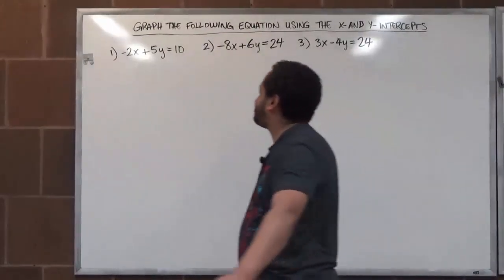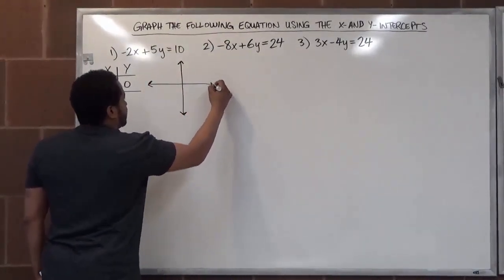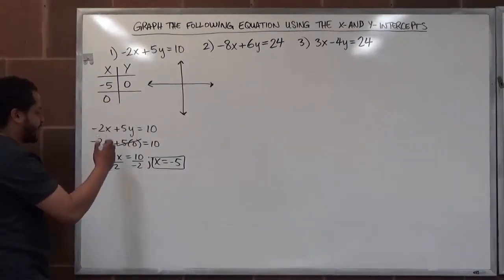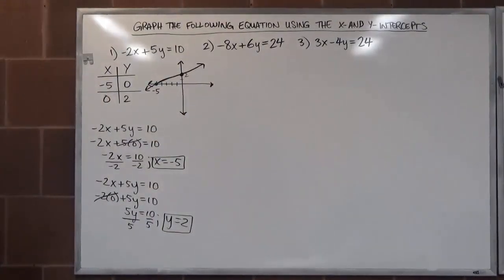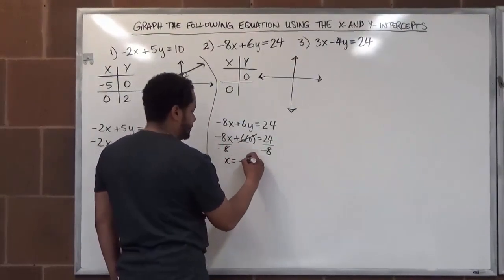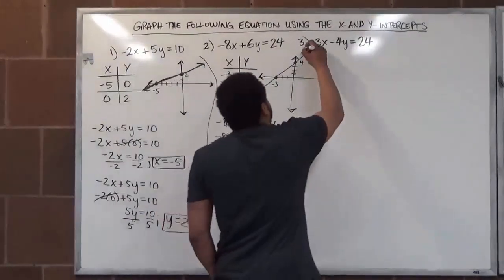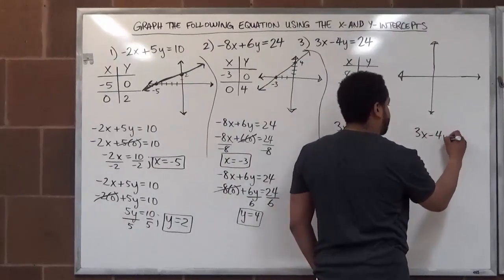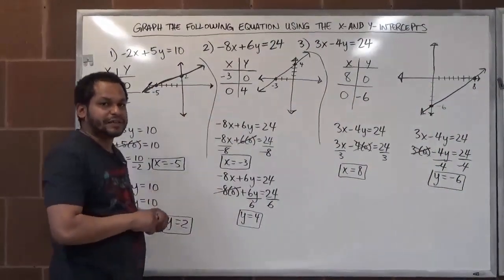Use X and Y Intercepts to Graph the Equation of a Line - Elementary Algebra